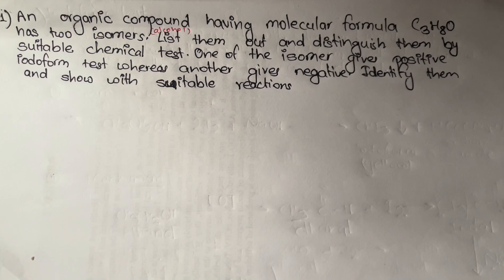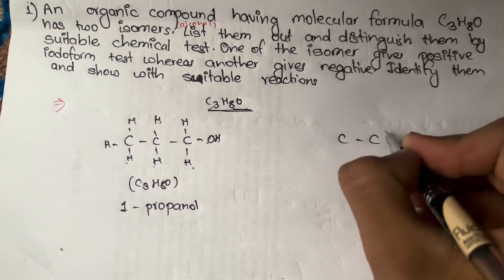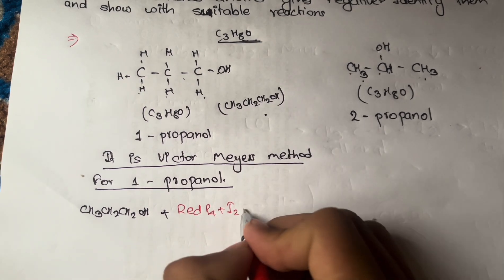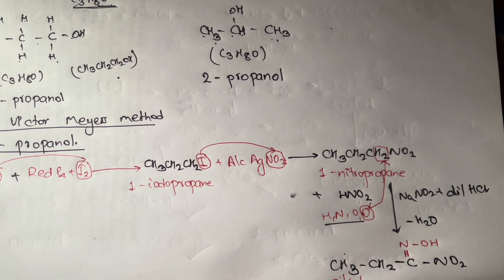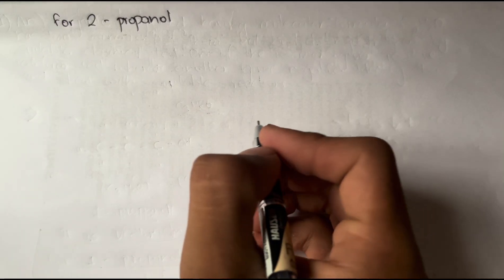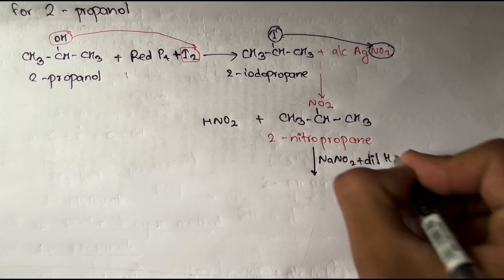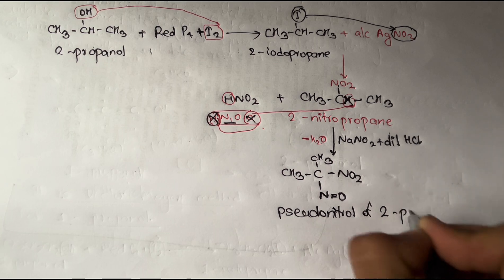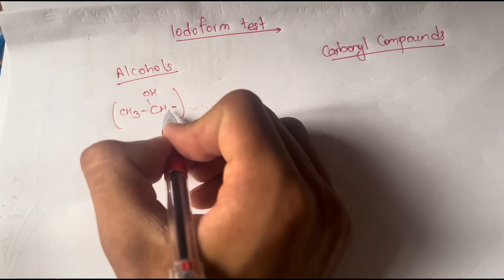Important question of alcohol. for class 12 Well explained in nepali |NEB|8 marks sample question